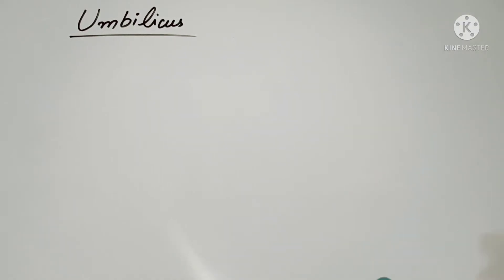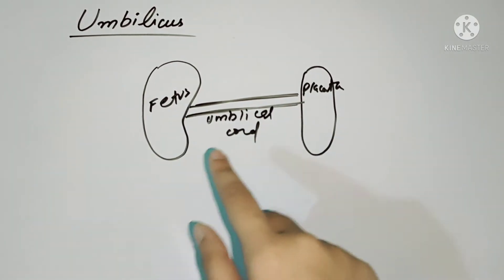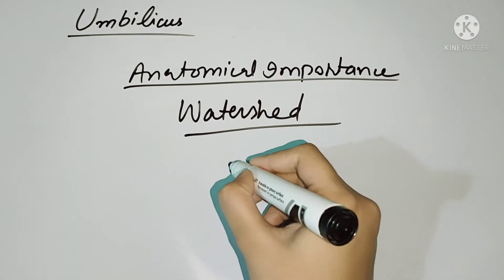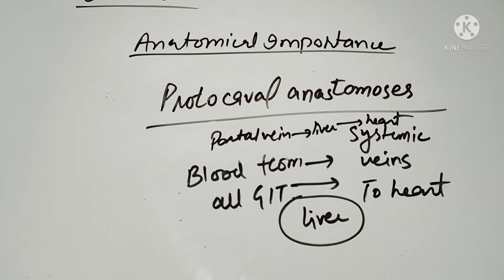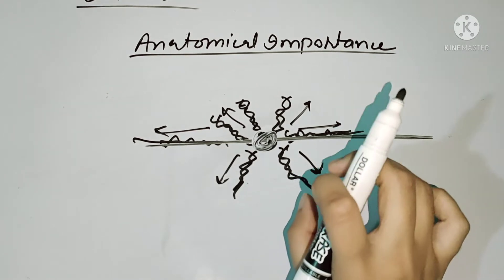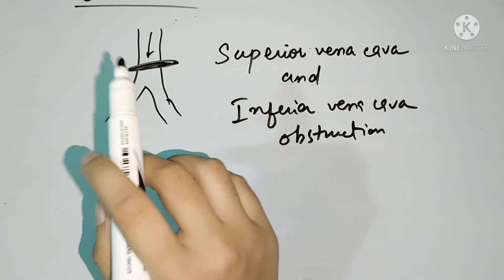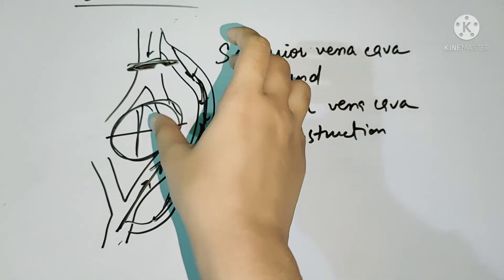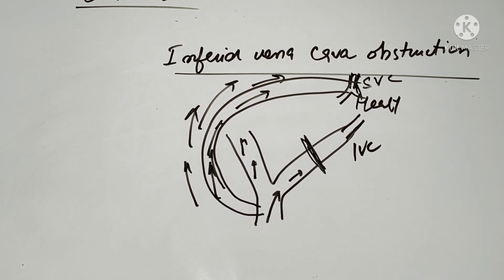Umbilicus/ Clinical importance/ Part 1 (Anterior abdominal wall)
In this video, we can anticipate the umbilicus anatomy,its embryological importance
For sequence wise videos, visit  playlist of 2nd year anatomy